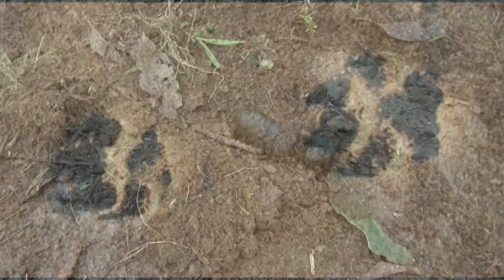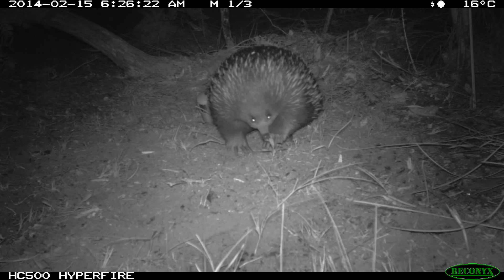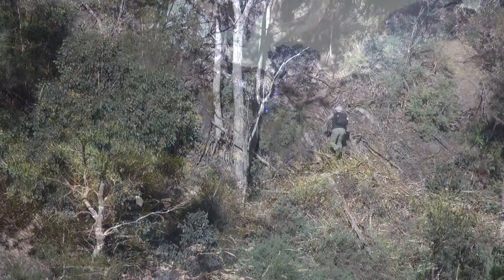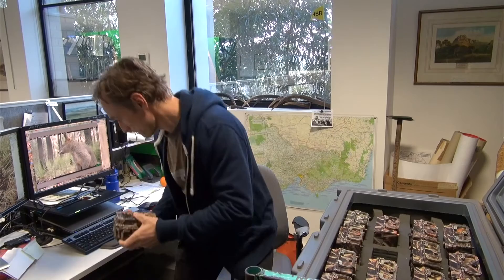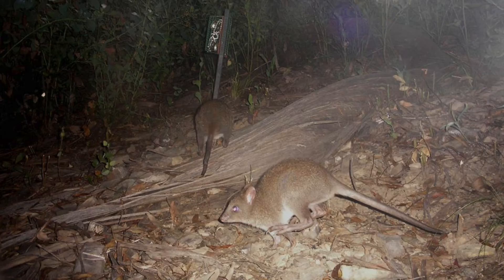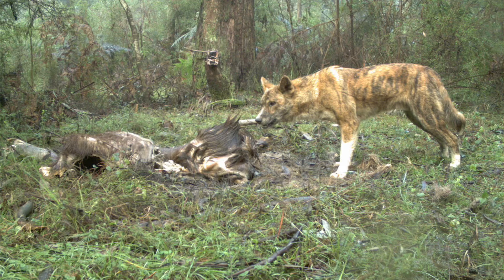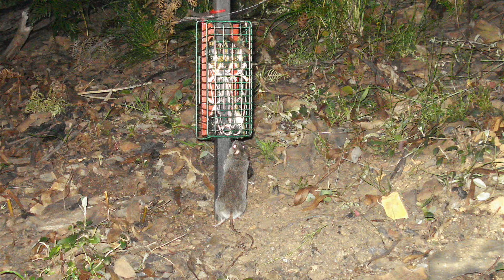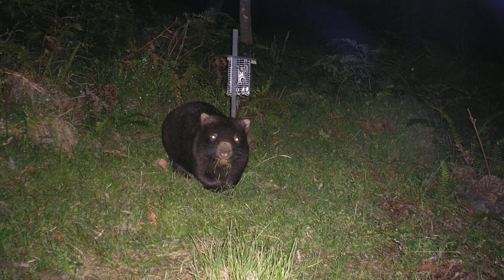Camera Trapping Wildlife Surveys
The Arthur Rylah Institute for Environmental Research has been using cameras triggered by heat and motion as a wildlife survey tool for many years. This video shows how some of our research projects have used this increasingly popular method.